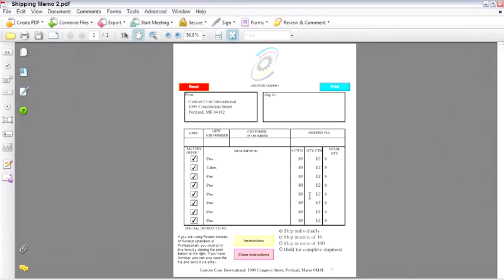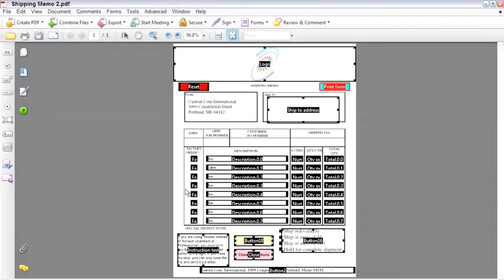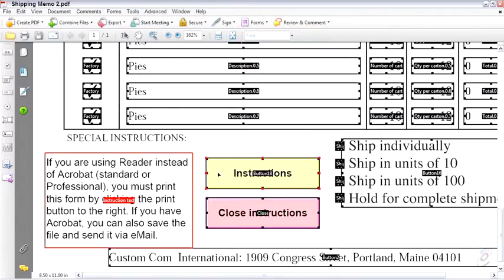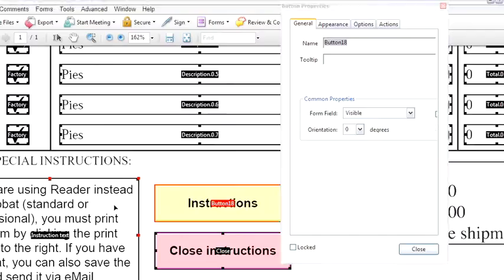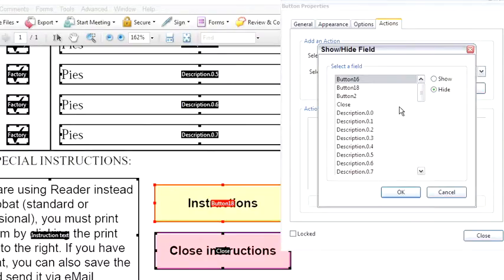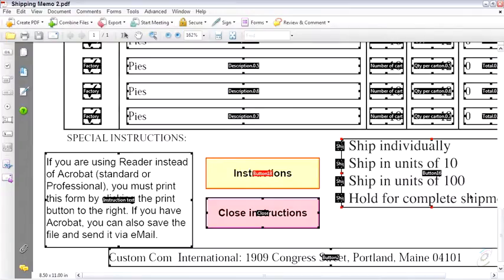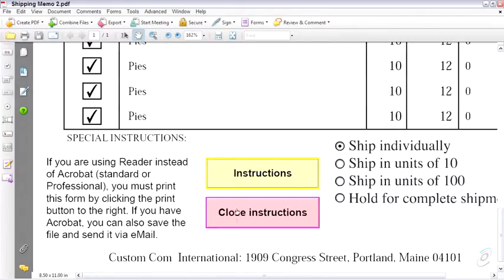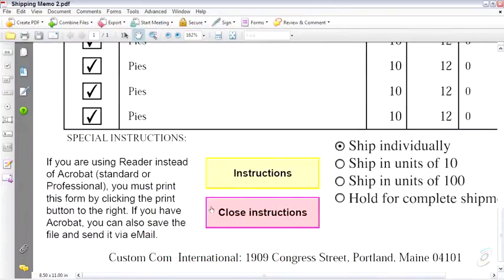TAC8QT P2 L02 T05